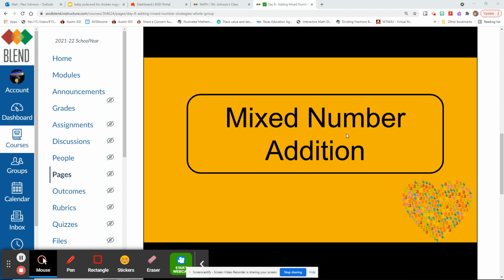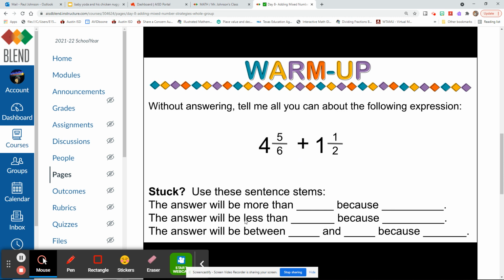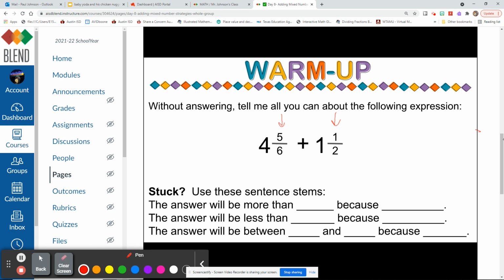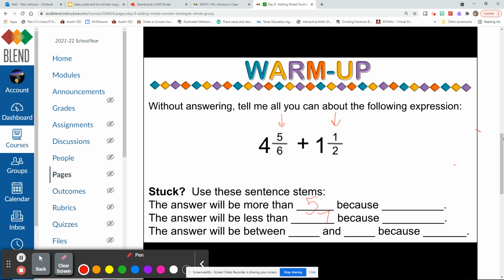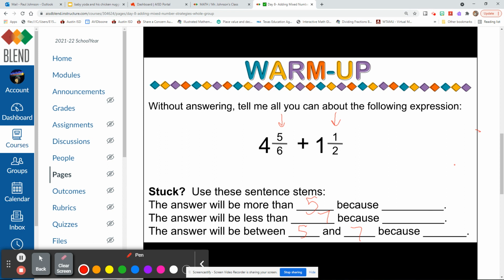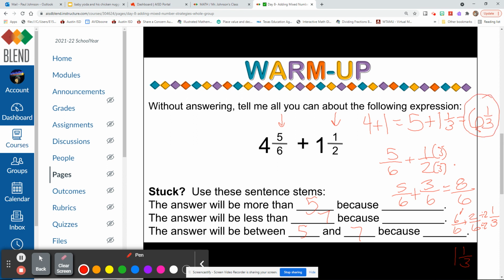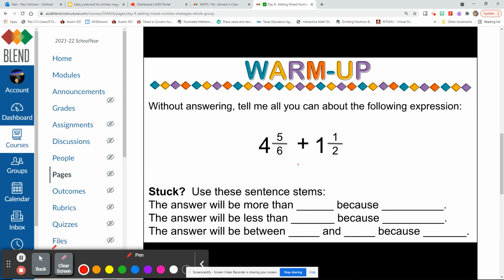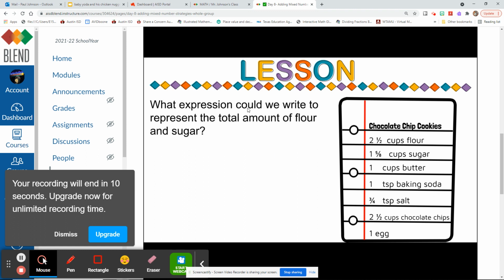Adding Fractions Mixed Number Addition (part 1)